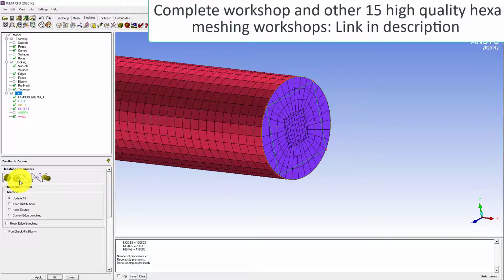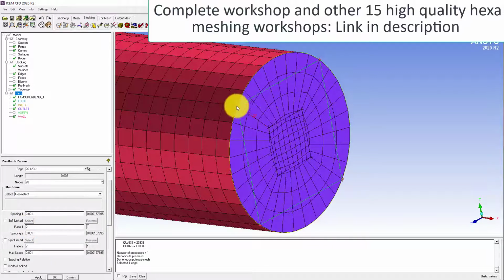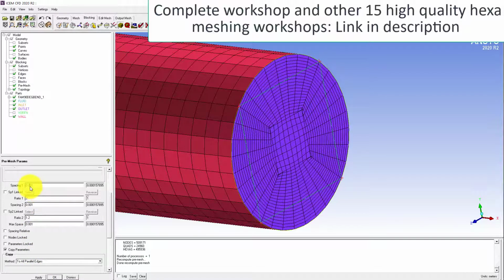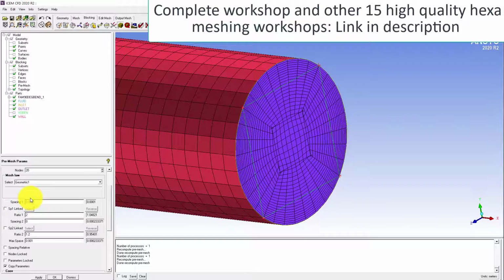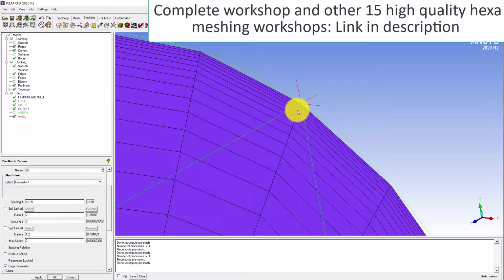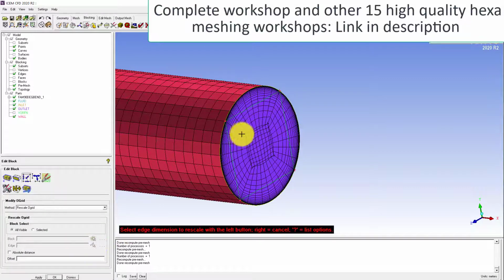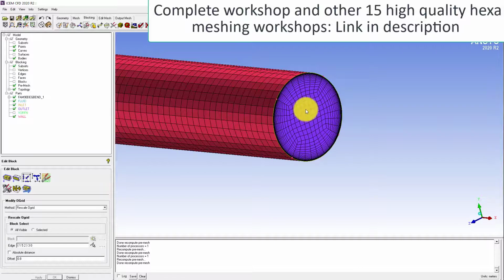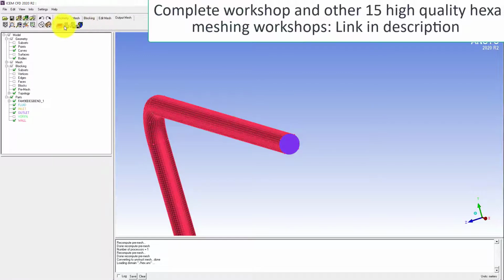90 deg high quality hexa meshing in ICEMCFD 2020 R2